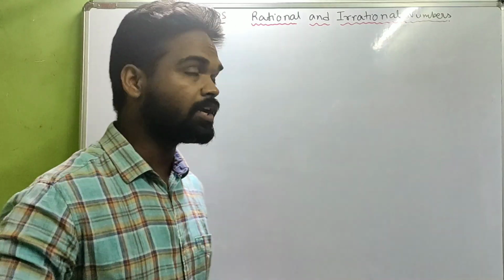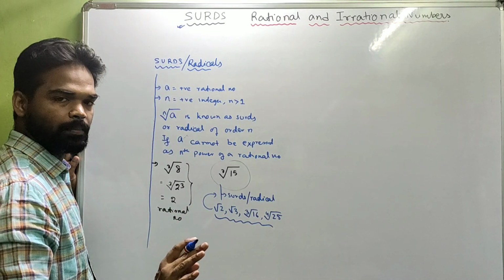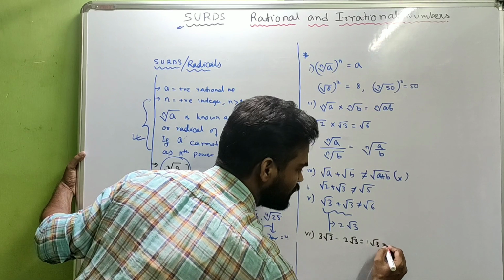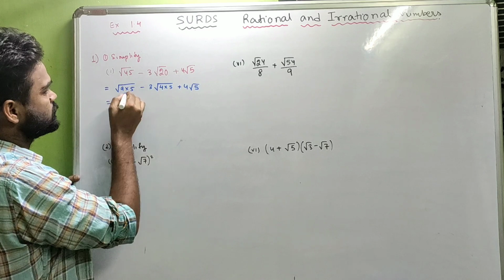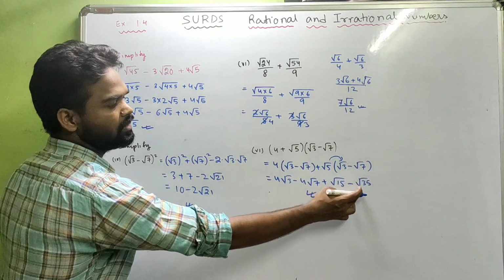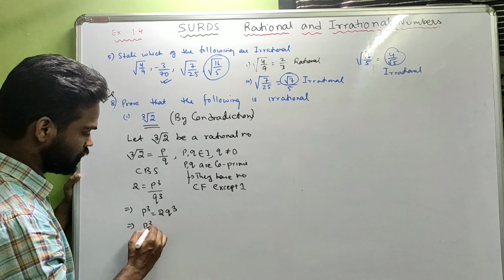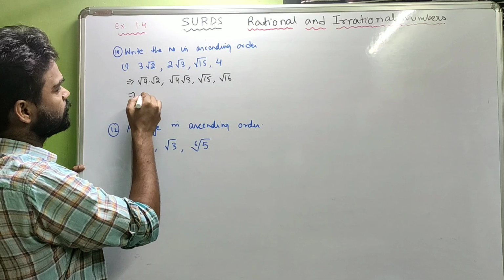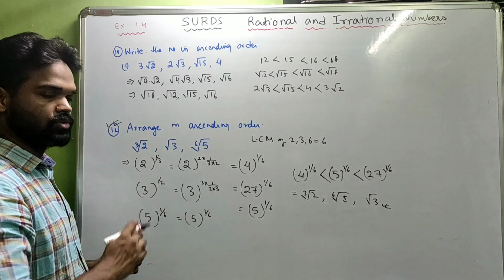Rational and Irrational numbers | Surds | Class 9 | Lesson 3 | M L aggarwal | Exercise 1.4